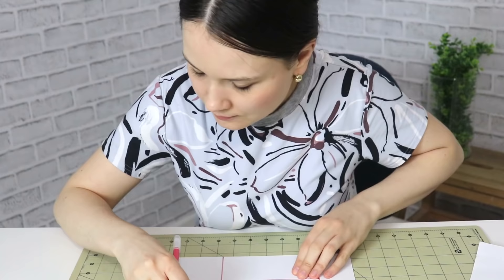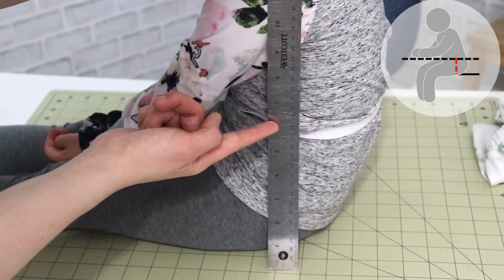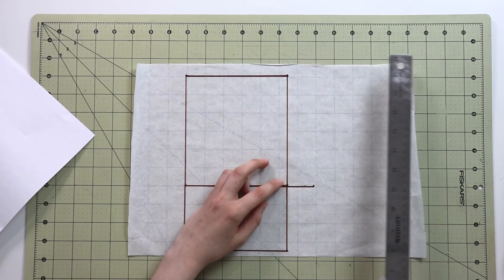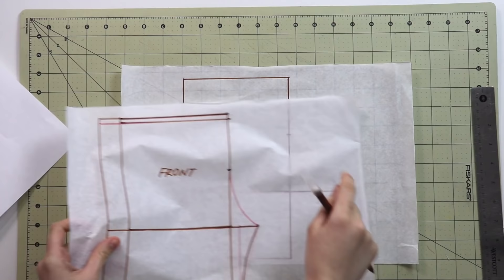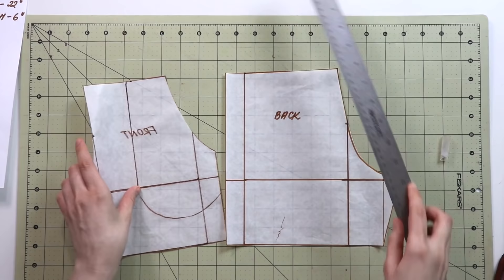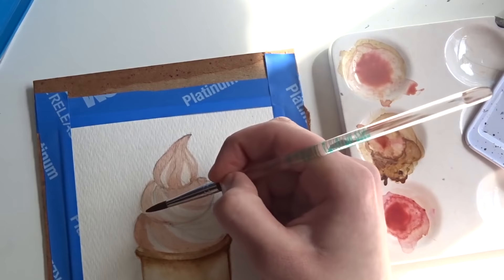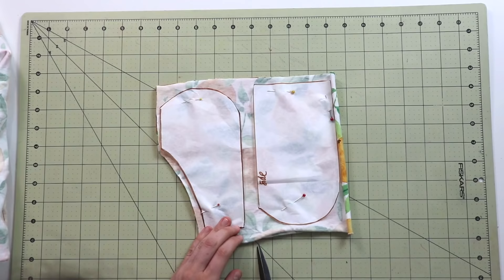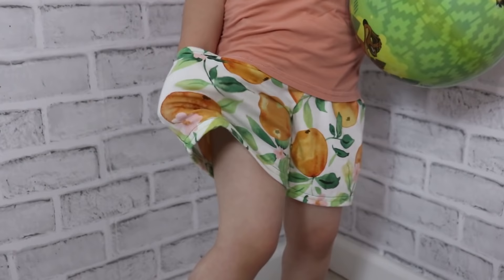How to make a pair of shorts for kids? EASY + BEGINNER friendly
Fabric with oranges is from Hobby Lobby

MY FAVORITE SEWING TOOLS:
1. Bias Tape Maker
2. Medical Tracing Paper

3/8" = approx 0.95 cm
1/4" = approx 0.63 cm
1/2" = approx 1.27 cm
1" = approx 2.54 cm

Big thanks to all of the Channel Members! THANK YOU!

xxx, Alisa